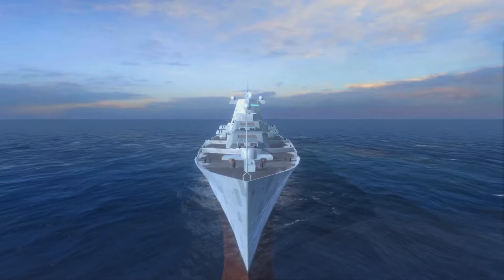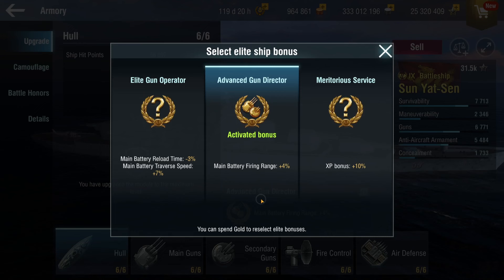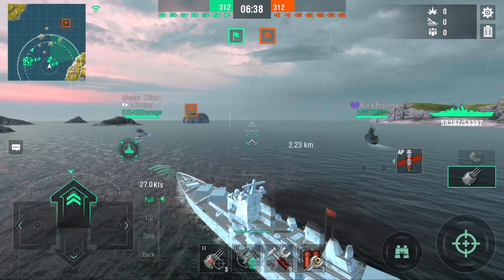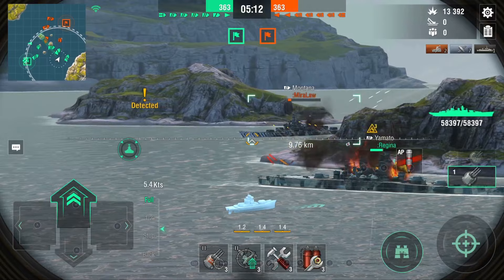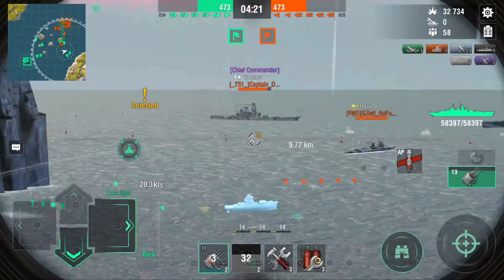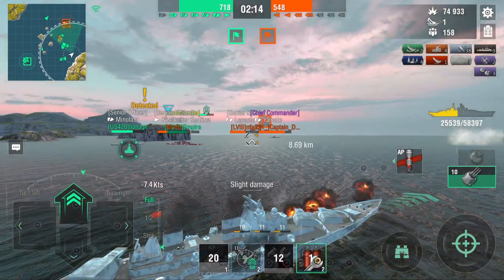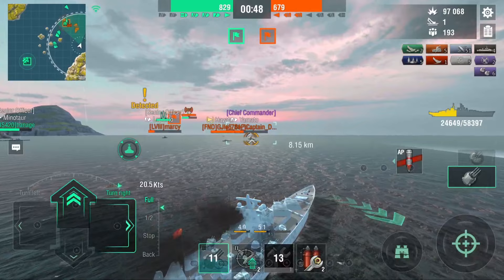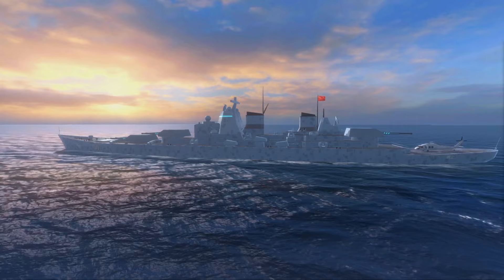SUN YAT-SEN, 457's with 17 sec RELOAD - A nice surprise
Sun Yat-Sen is also out today and you guys get to previews! I also enjoyed this BB and I think this will be good in Ranked IX.